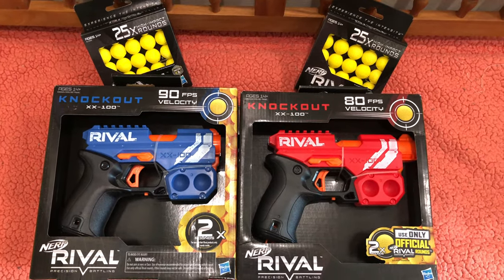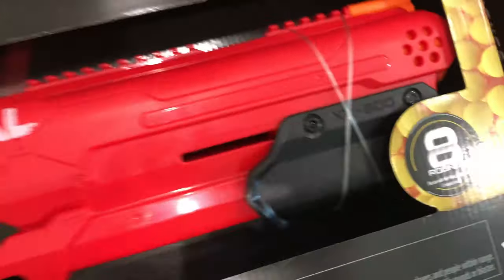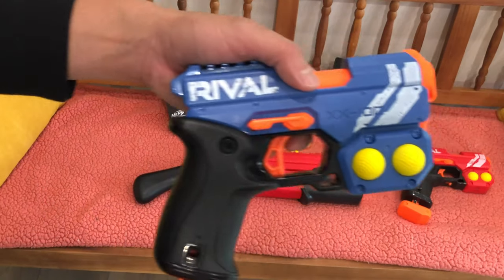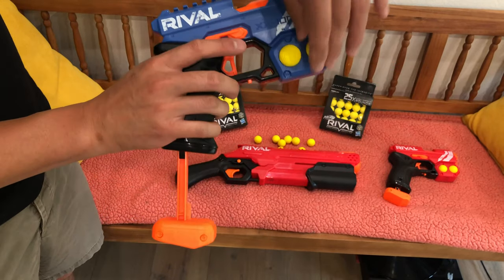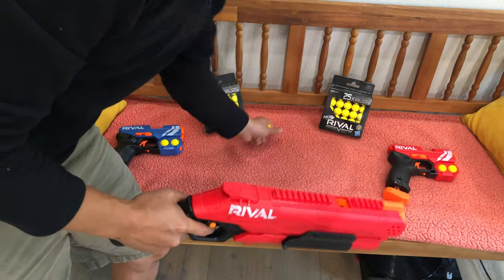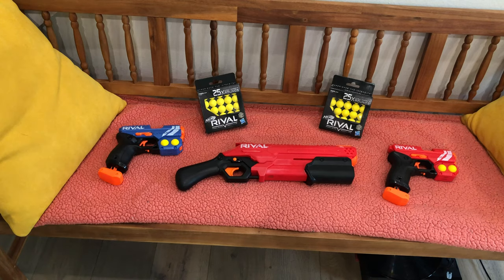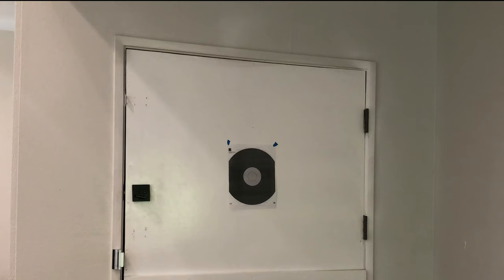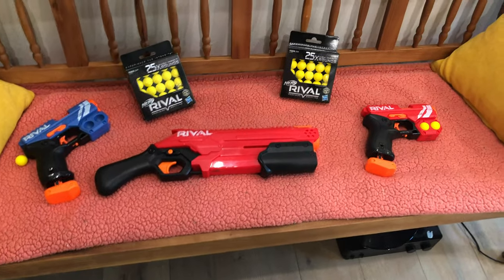Nerf Knockout and Takedown blasters for Rival Series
$50 dollars for 3 blasters and an extra 50 rounds for nerf Rival foams balls